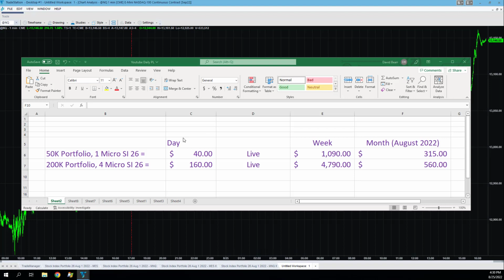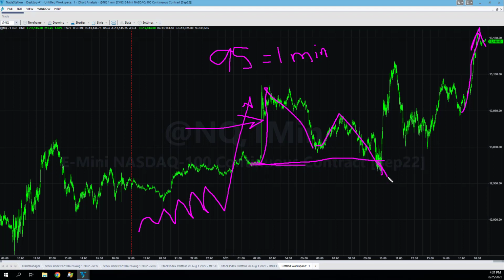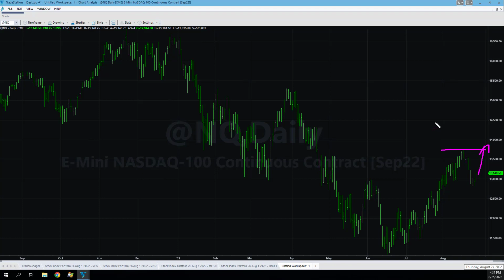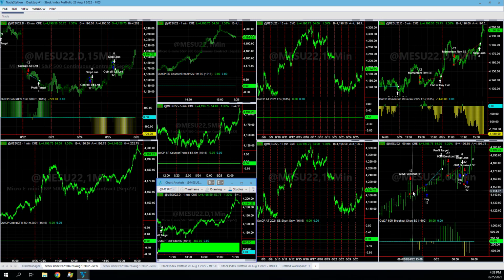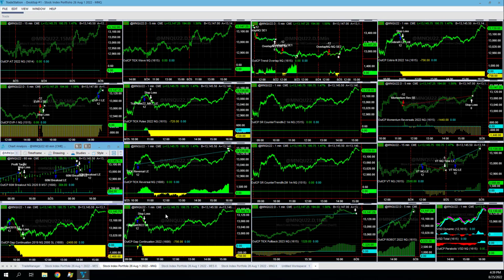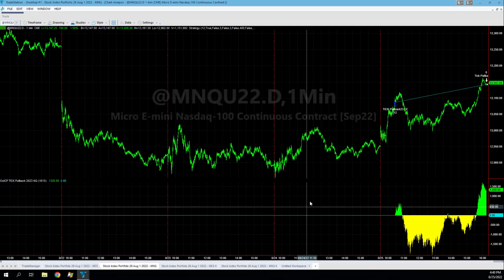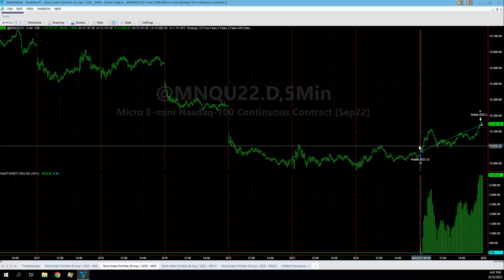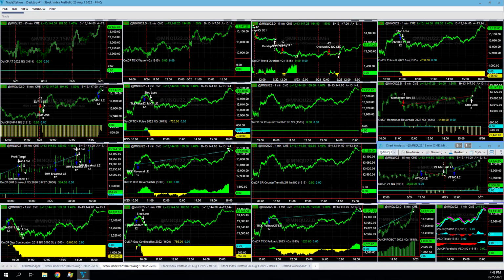Live Trading System Signals on August 25, 2022 - Robot 2022 NQ Big Winner and Comeback Rally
Big comeback today in extremely difficult price action with V Reversals and constant stop running retracements. We were not up much but we were profitable and it is good to tread water in this type of market.

Robot 2022 NQ was the big winner on the day getting in near the open and holding until the close. Most of our longs were stopped out but the winning trades were bigger than the losing trades. Tick Reversal hit new equity peaks. TICK Pullback and and VT NQ were other nice winners. VT NQ had a great entry on one of the pullbacks.

The 200K Portfolio was up $160 and the 50K Portfolio was up $40.

We go over the price action related to the V Reversal mean reversion and stop running and how trends can accelerate. Last night around 2:17 am EST the Nasdaq jumped 95 points in one minute. Our 60M Breakout NQ had 30 points of slippage. With that much slippage we underperform the hypotheticals on these types of days. That trade was frustrating because it was 2.5 points away from a profit target and then it rolled over and hit its stop loss.

We finally get some Jackson Hole resolution tomorrow as Jay Powell speaks at 10 am EST. The bullish liquidity wants to drive this market higher and the price action is strong (even with the steep pullbacks). The mismatch between technicals and fundamentals are difficult to understand. When in doubt we go with price action.

This stealth bull move is starting to breakout to the upside and I am anticipating a big breakout move tomorrow unless the Jay Powell suprises. I am not sure what the big mystery is about Jackson Hole. The Fed policy is clear but maybe it will be a catalyst for a trend.

"it was very impressive trading day today with trading system. I was thinking , we might see 300 to 400 loss end of day but looks like it's closing in profit , I guess that's a power of algo trading. very impressive."

"I thought today was doomed, but this portfolio has really handled some insane chop incredibly well. Not amazing in that it's a huge day, but amazing in that it recovered so nicely for a win.
I've really been impressed so far -- mostly in how it loses / handles suboptimal days -- but of course it still has the innate ability to crush the large days occasionally as seen Monday."

These are my thoughts as well. Handling the chop and managing risk in difficult market conditions is key. We manage risk on a portfolio level and are looking for a good trend day as we have four trading days left in August.